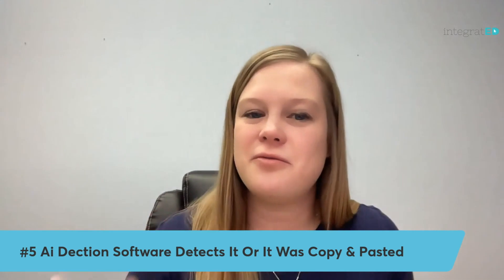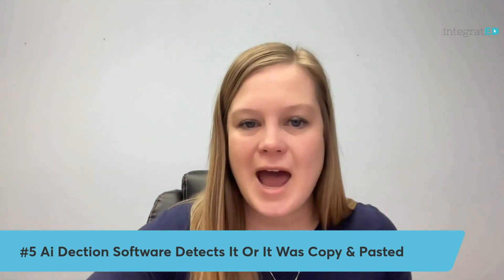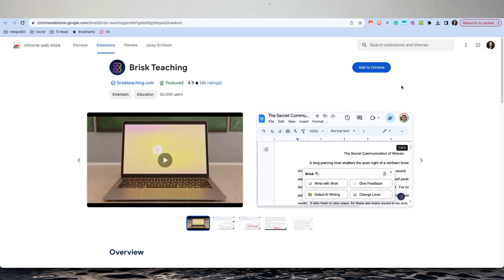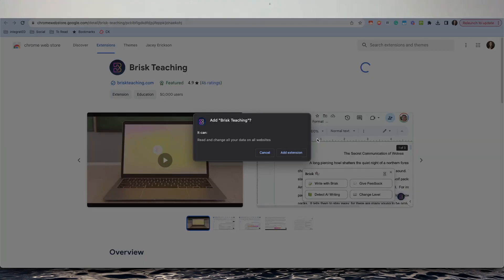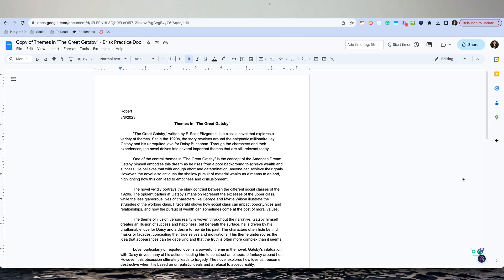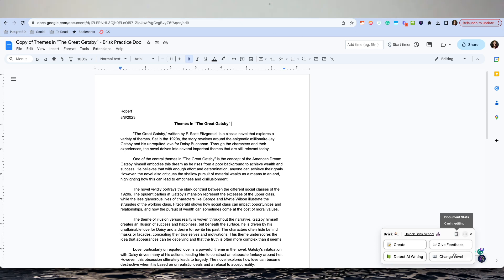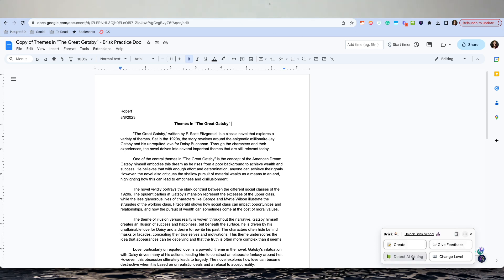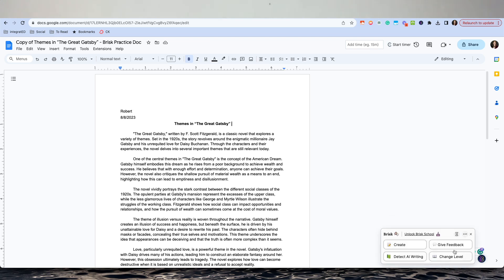Exposing AI: 7 Strategies for Detecting AI in Student Writing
Teachers want to know if AI helped students write their assignments?

Of course, we do as educators! In our classrooms, we strive to maintain the highest academic integrity possible. This video will share seven ways teachers can know if students used AI to write their papers while empowering us to confidently discern between authentic student work and AI-generated content.

As technology advances, teachers must be equipped with the knowledge and tools necessary to identify if AI has been utilized in writing tasks.  Stay ahead of the curve and ensure the integrity of your academic assessments with these invaluable insights. Whether you're a seasoned educator or a new teacher, this discussion promises to enrich your understanding and sharpen your ability to uphold academic standards in the digital age.